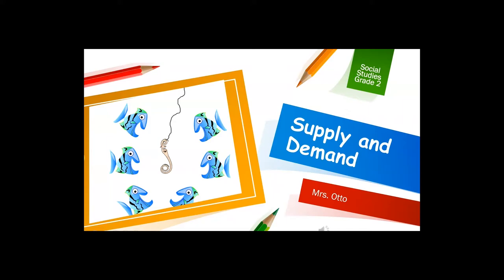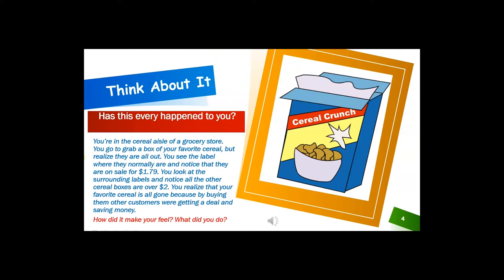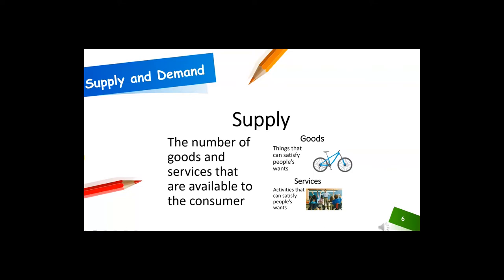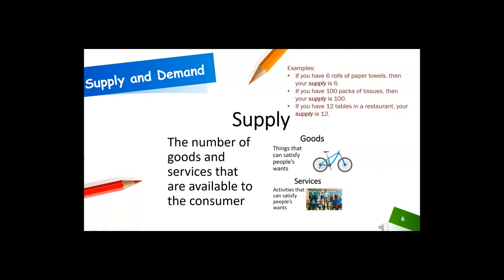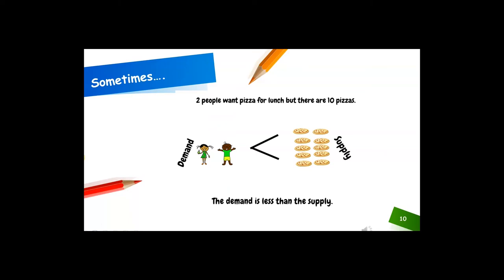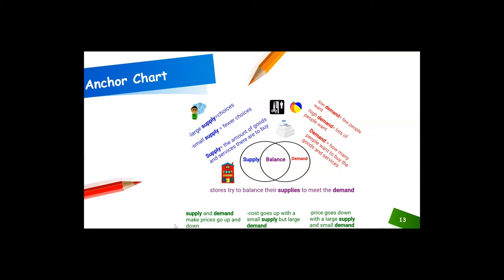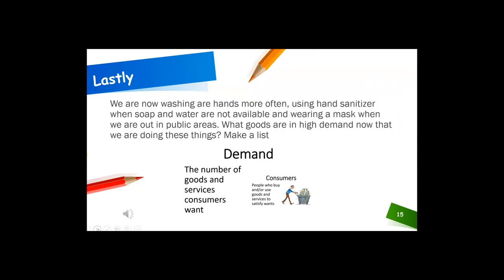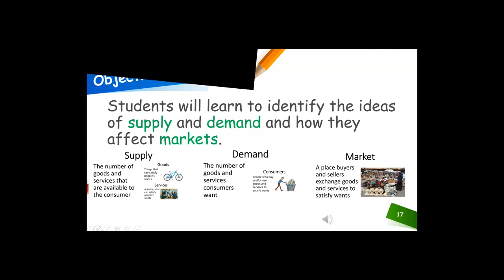BCPS Teacher Lessons - Grade 2 Social Studies Ep4 6-12-20